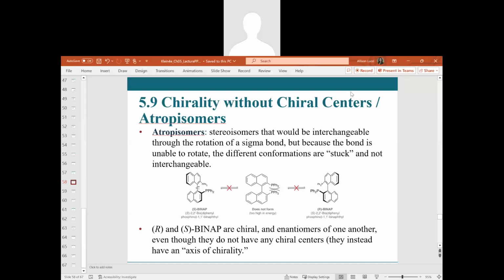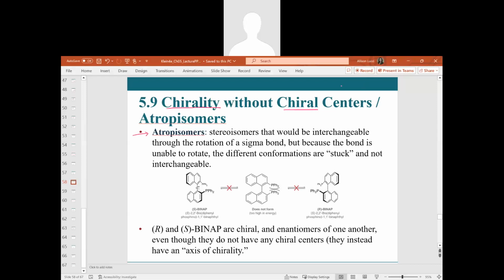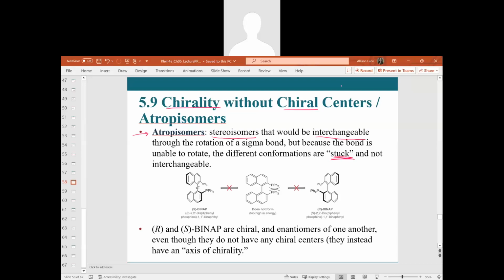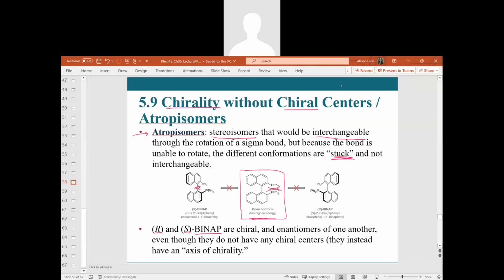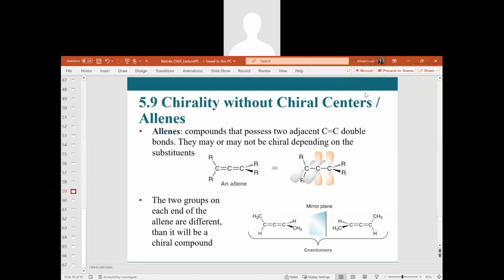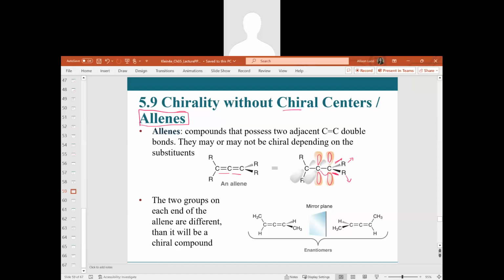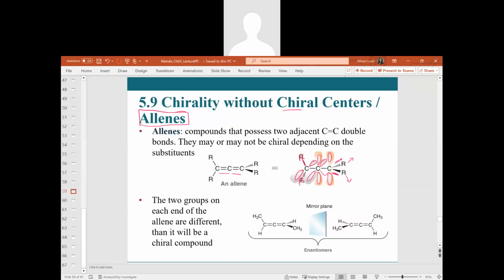Klein Chapter 5 Section 9 Chiral Compounds that Lack a Chiral Center